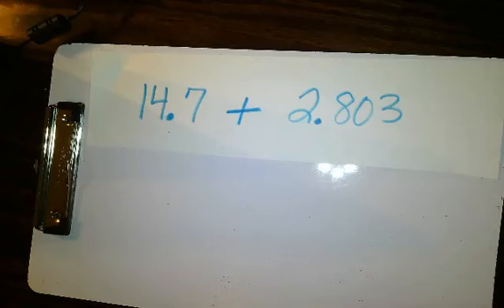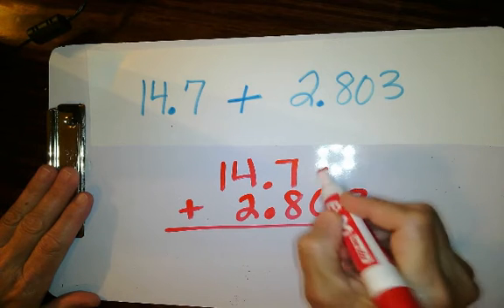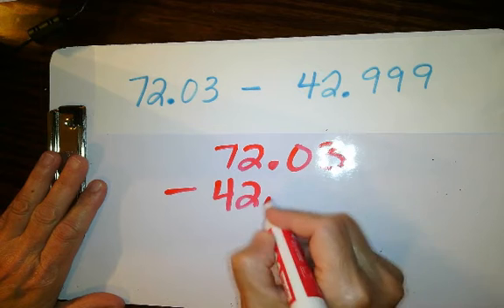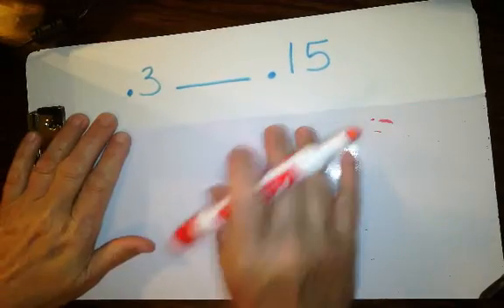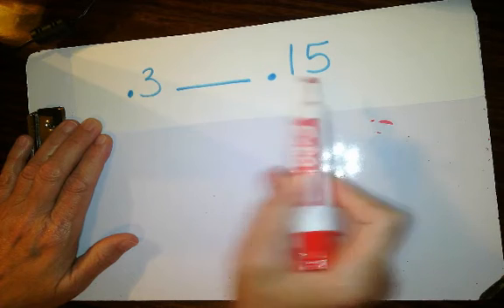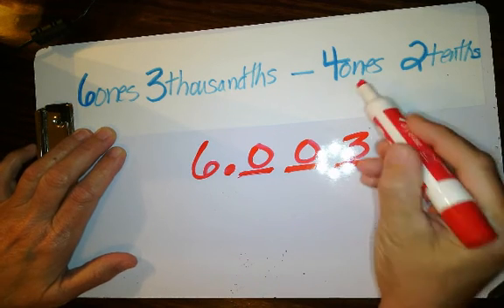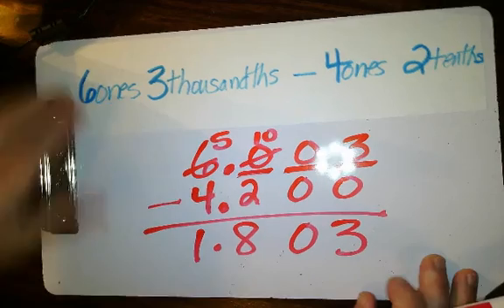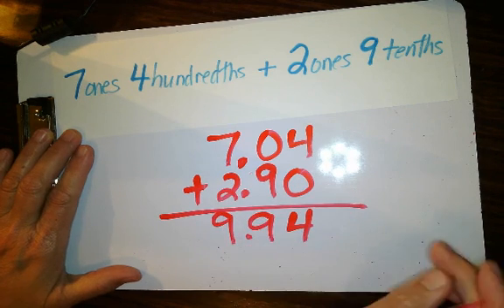Adding & Subtracting Decimals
Adding and subtracting decimals for 5th graders